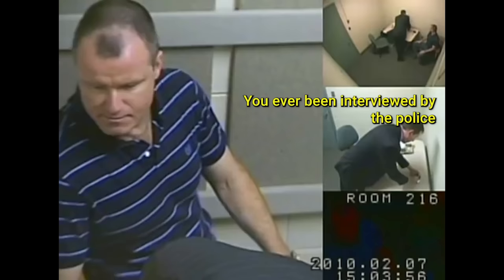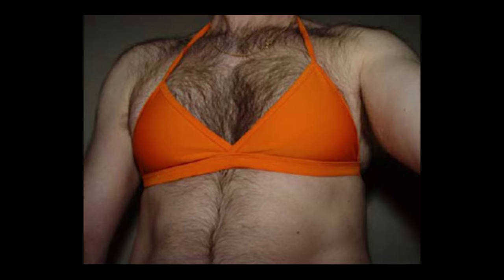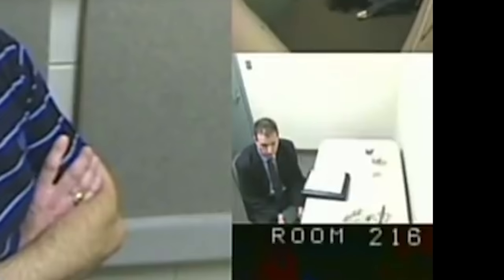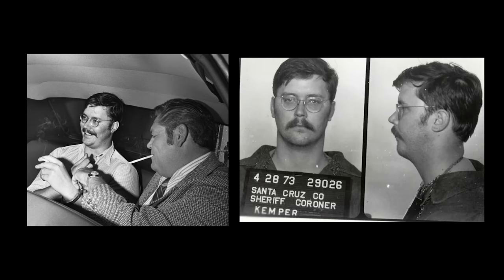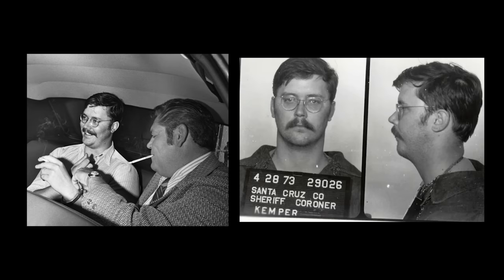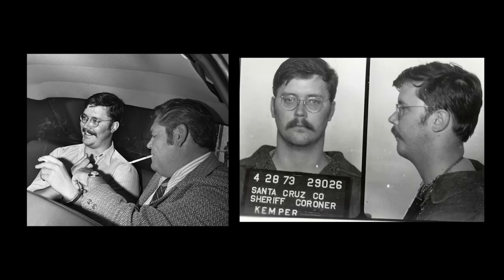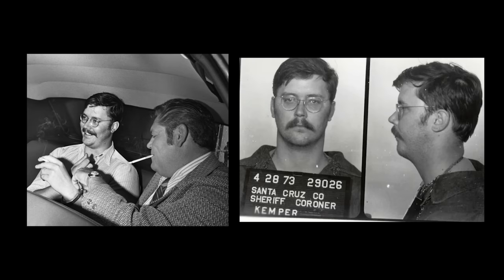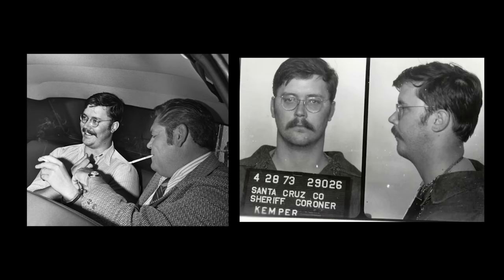Wearing evidence to an interrogation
Colonel Russell Williams was a highly respected commander of the Canadian Armed Forces, until the peaceful town of Tweed in Canada was plagued by frequent break ins, with over 80 women reporting missing clothing.

On a Sunday afternoon, Williams goes face-to-face in a gruelling interrogation with detective sergeant Jim Smyth, aiming to reveal the true killer of Jessica Lloyd and Marie-France Comeau.

awol’s aim is to provide high quality true crime analysis videos based on the criminal psychology of interrogation footage from the most gruesome and horrifying cases around the world.